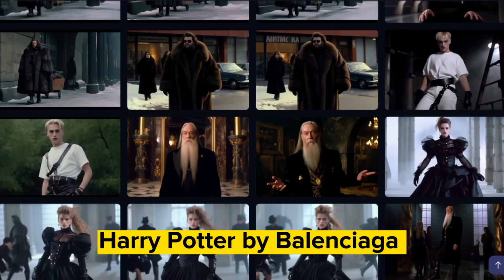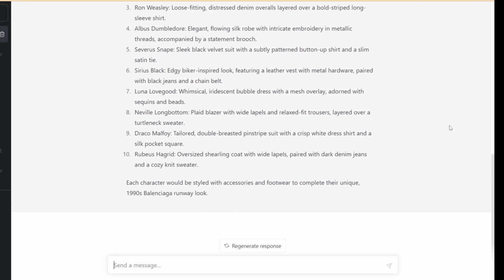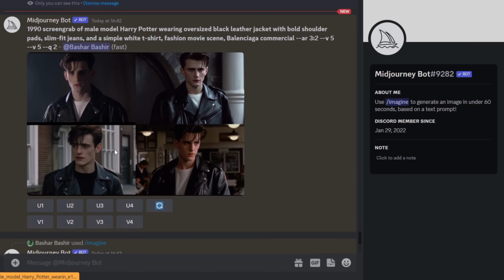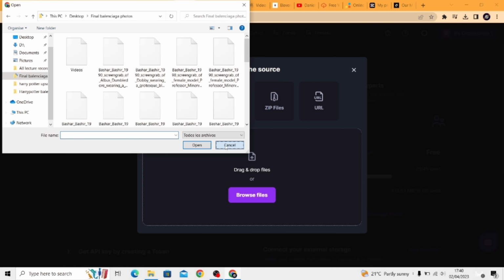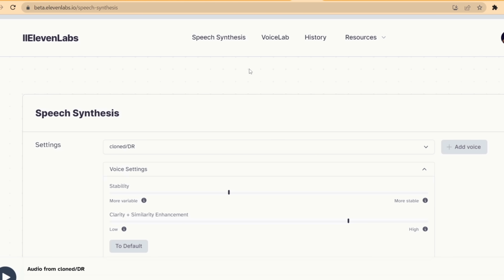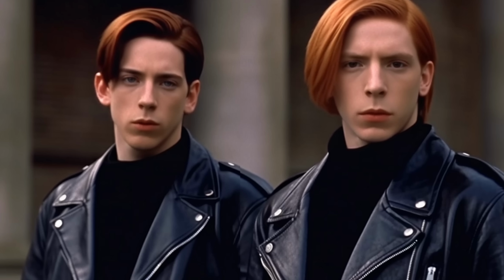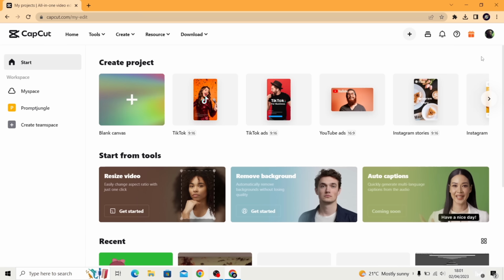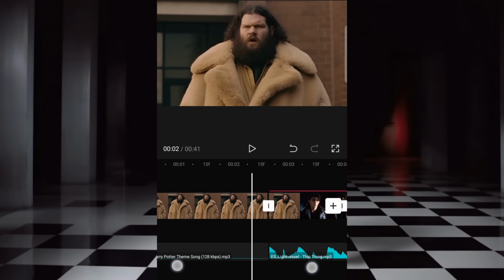Harry Potter By Balenciaga | Step by Step Tutorial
🔎 Have a question or an issue? 🚀 Here's your invitation Looking forward to seeing you there!

🔹 Music track for the video - Thip Trong - Lightvessel

Lets start:

🔹 Generate the image prompts with ChatGPT

ChatGPT prompts:

1. "Give me the 10 most popular Harry Potter characters, just the names."

2.  "Now, act as a Balenciaga fashion designer with 20 years of experience. I want you to dress each of these 10 characters in a unique Balenciaga piece for a runway show. Just write the name of the character and the piece. Remember, it's a 1990 fashion show."

3.  "Ok, now this is a prompt that I use to generate images from another AI image generation tool called Midjourney: '1990 screengrab of female model Hermione Granger wearing a grotesque black Balenciaga dress, fashion movie scene, Balenciaga commercial --ar 3:2 --v 5'. Just say 'Y' if you understand."

4. "I want you to rewrite the prompt but for every character, with the clothes you chose for them. Remember to write the prompt exactly as I pasted it, with the same format and parameters. Only change the gender of the model, the name of the character, and the description of the clothing. Do you understand? Please ask if you need more information."

If you are very new to ChatGPT this 2 min video will help you get started.

🔹 Upscale your images if they have poor resolution with Upscale.media

🔹 Generate the voiceovers with Elevenlabs.

If you want to use an alternative to D-ID. Try

In this step-by-step tutorial, learn how to create AI animated Harry Potter characters in the meme Balenciaga style. I will walk you through the entire process, from generating images using AI tools like ChatGPT and text-to-image tools like Midjourney, to creating immersive voiceovers with ElevenLabs, and finally, animating your characters with D-ID's text-to-video AI technology. And I also show you how to put all togother at the end.

 🤖 OTHER AI TOOLS that I HAVE REVIEWED before*

If my work speaks to you, hit the share button and spread the love on your socials. And if you're feeling extra kind, a coffee from you would be the cherry on top of my creative sundae! 🎶🌞☕️